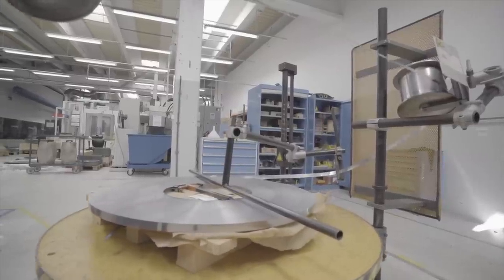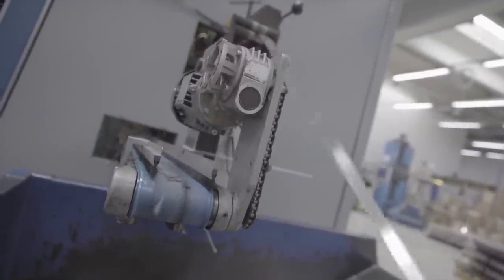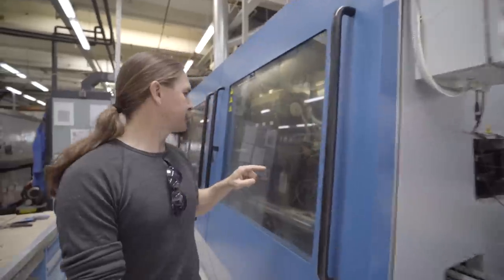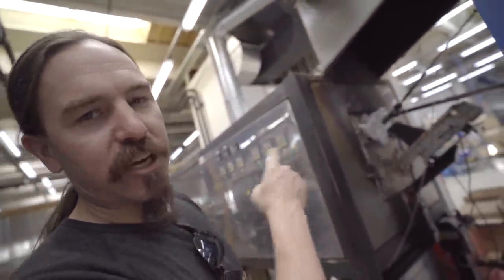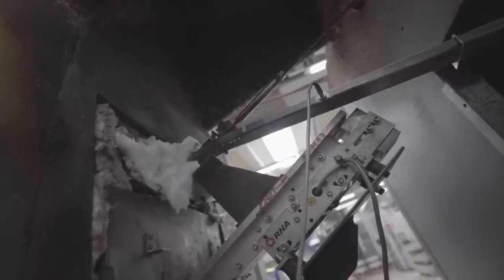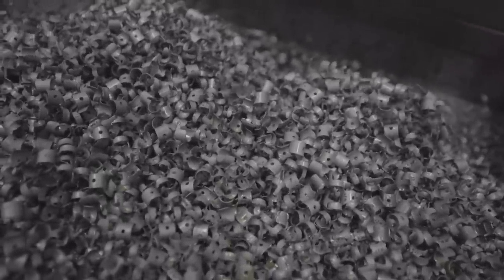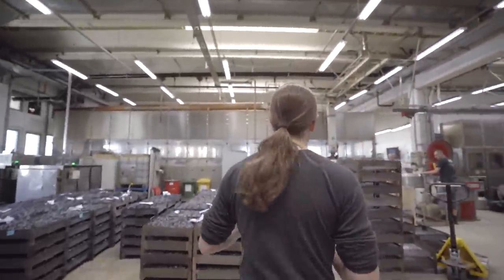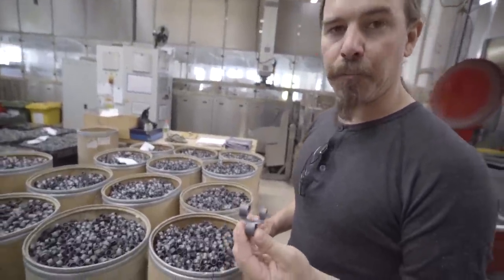How's It Made: A Giant Machine That Makes MG Links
When I got a tour of Arex Defense in Slovenia, one of the really neat things I saw (which I had not seen elsewhere before) was a machine for making MG links. It's a single really long piece of hardware where a spool of sheet steel goes in one end and hardened links plop out the other end, with just tempering and surface treating still needed. I thought it would be a cool subject for a short video, walking you through the process from one end to the other...enjoy!

Forgotten Weapons
6281 N. Oracle 36270